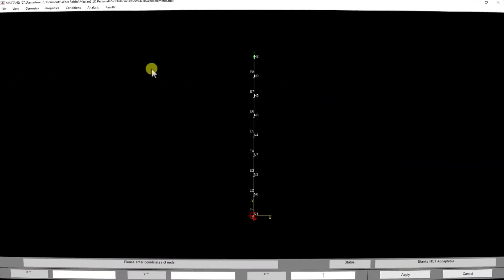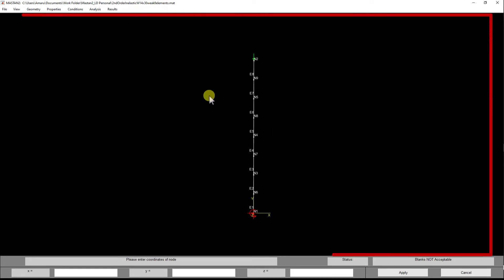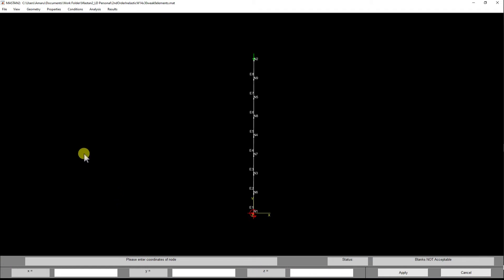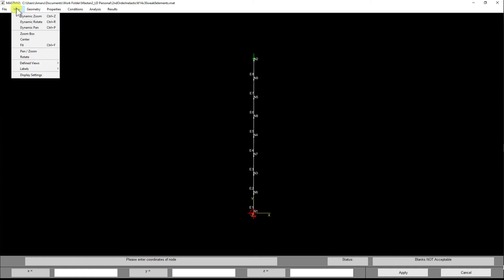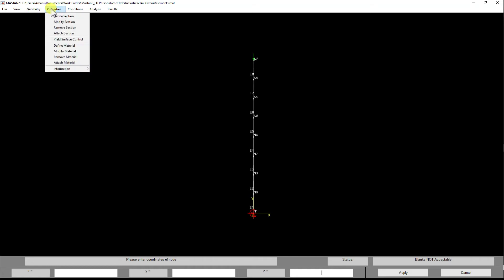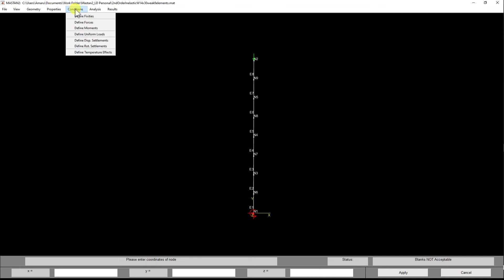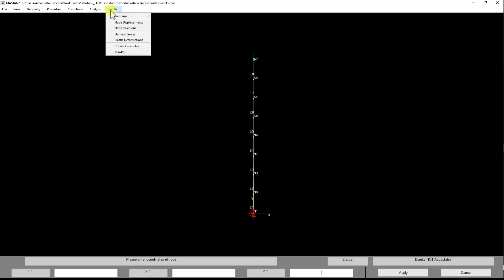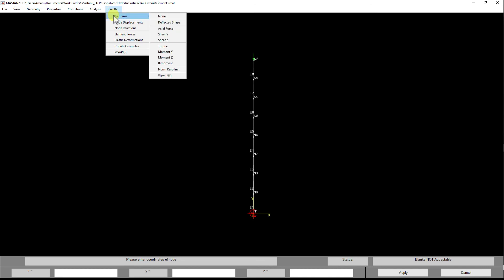Introduction to MASTAN2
Quick introduction to the free structural analysis software: MASTAN2